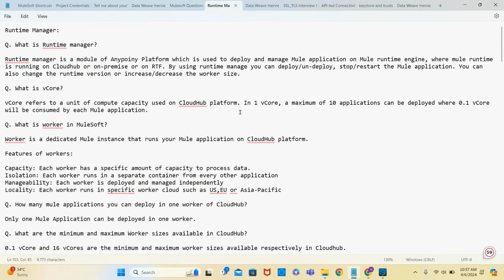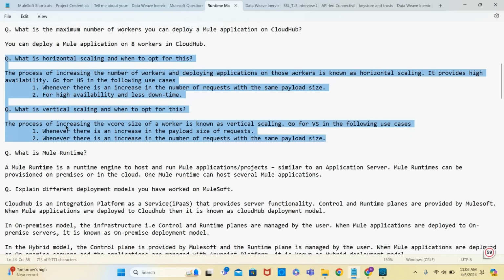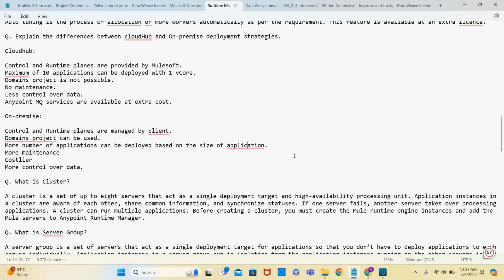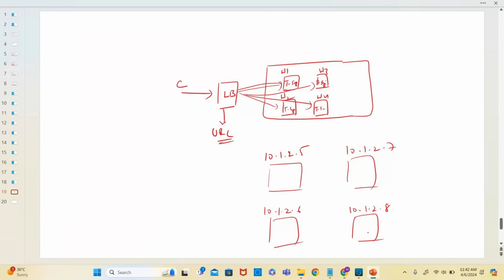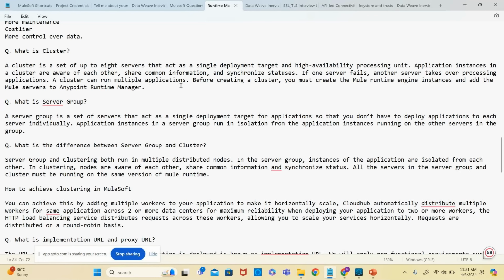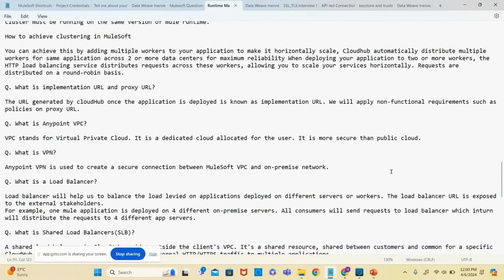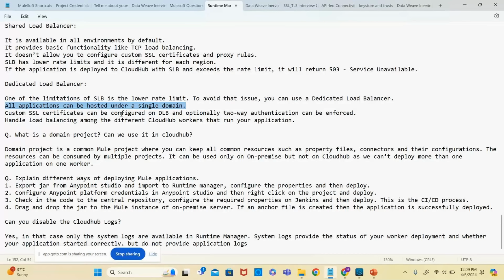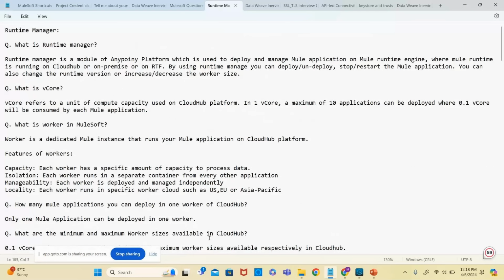MuleSoft Interview Q&As | Runtime Manager | Horizontal & Vertical Scaling | Deployment Strategies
Mulesoft Interview Questions & Answers for Freshers and Experienced: Ace Your Interview & Get Your Dream Job!

Feeling nervous about your upcoming Mulesoft interview? Don't sweat it! This video series equips you with the essential Mulesoft interview questions & answers you need to impress your interviewer & land your dream job. We'll cover a wide range of topics, from basic Mulesoft concepts to advanced technical challenges.

This video covers the following questions.

What is Runtime Manager?
What is Horizontal Scaling?
What is Vertical Scaling?
Horizontal Scaling vs Vertical Scaling
What is Control Plane?
What is Runtime Plane?
Deployment Strategies: On-premises, CloudHub, Hybrid & RTF
On-premises vs CloudHub
What is Cluster?
What is Server Group?
Cluster vs Server Group
What is Shared Load Balancer?
What is Dedicated Load Balancer?
Shared Load Balancer vs Dedicated Load Balancer